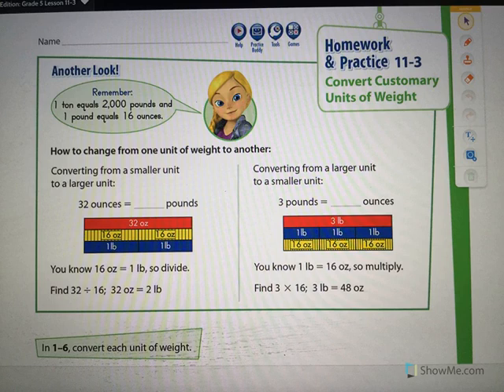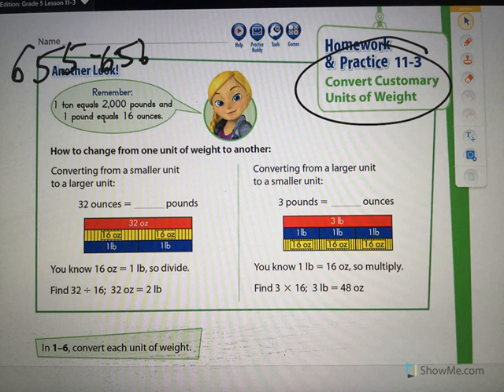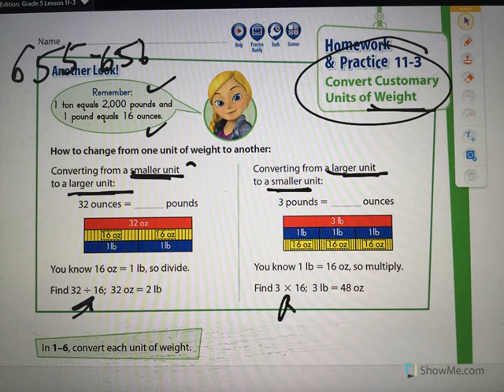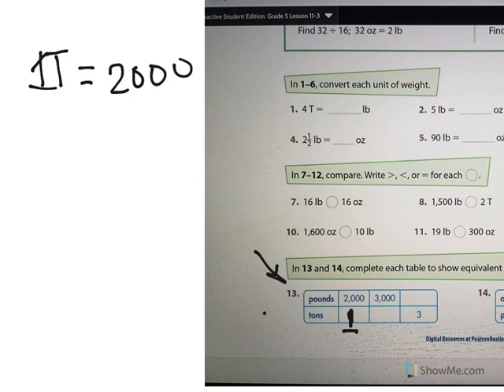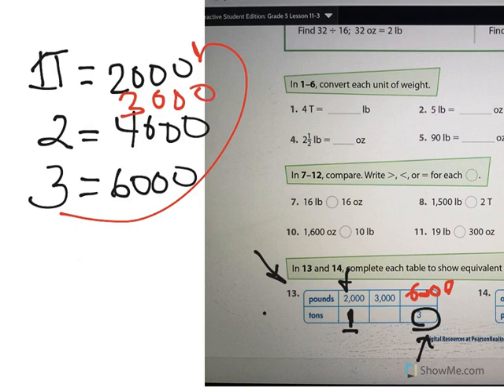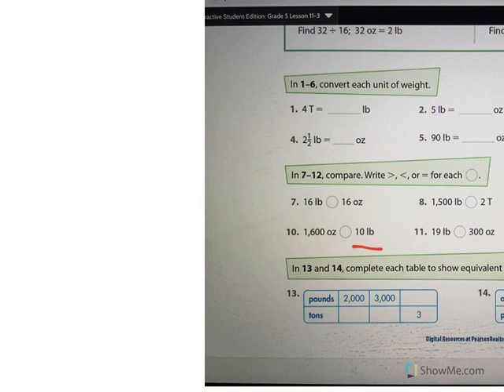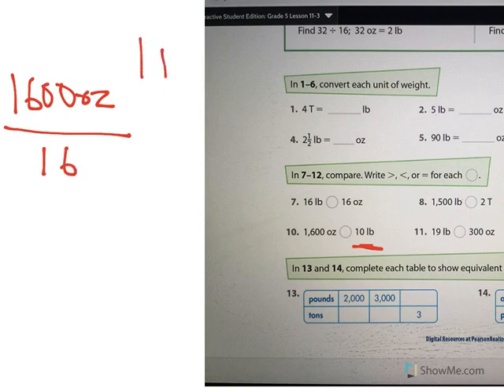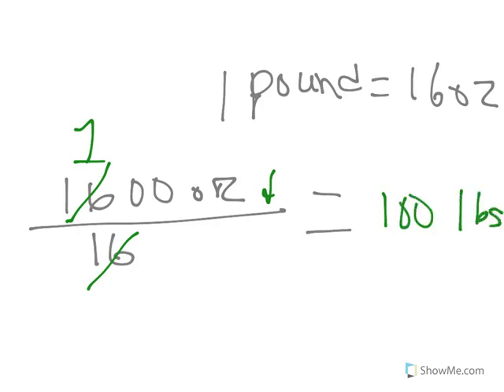March 26th 5th Grade Math